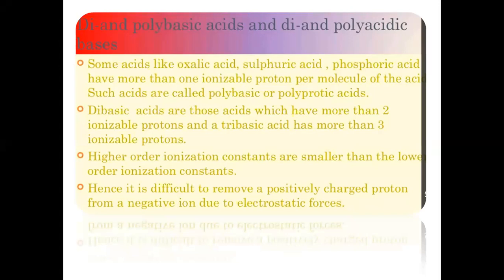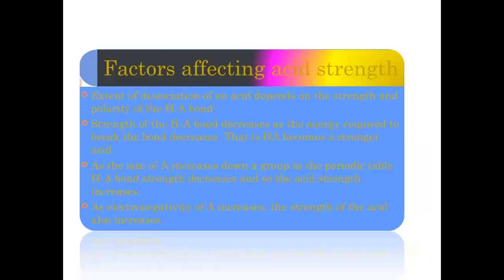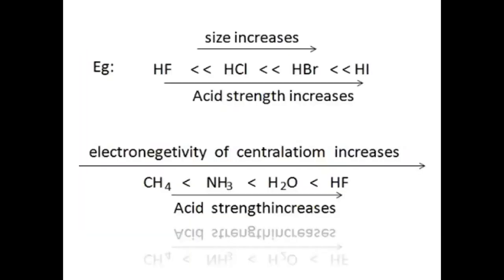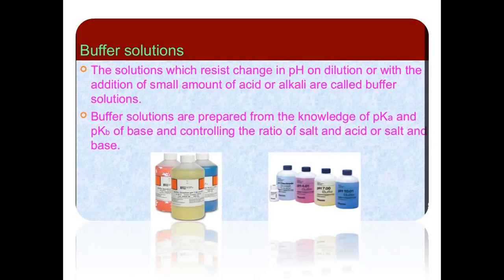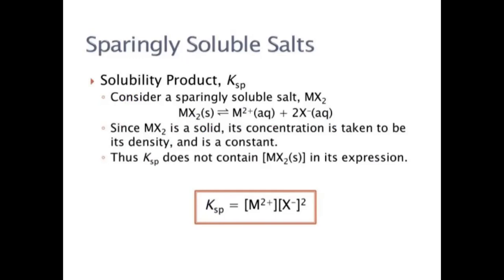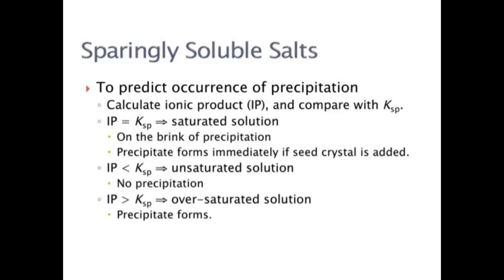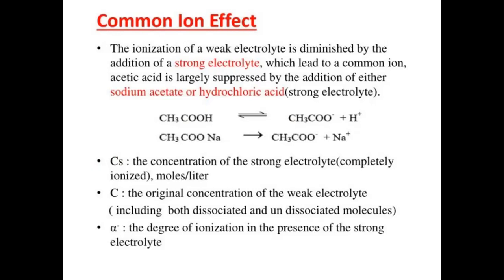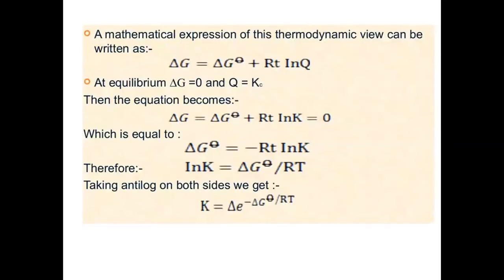SNSPS Class-XI Subject-Chemistry Unit-Equilibrium VIDEO 1By-Mam Preeti Sharma